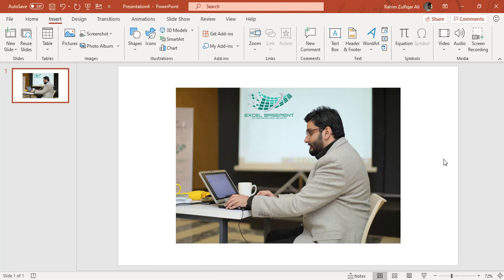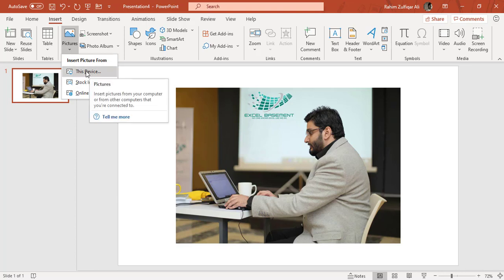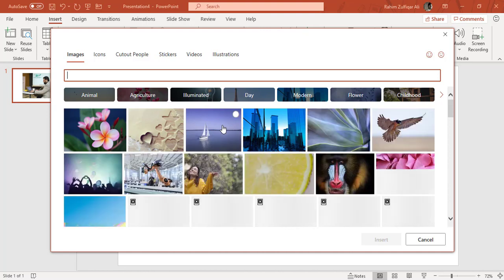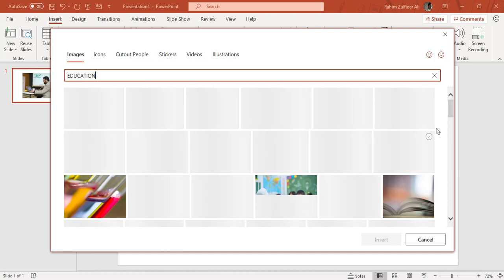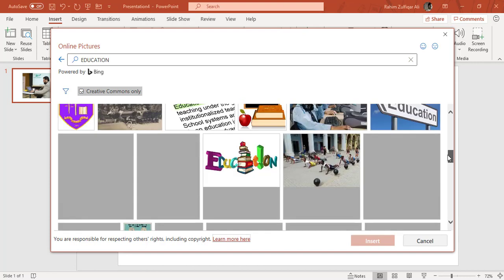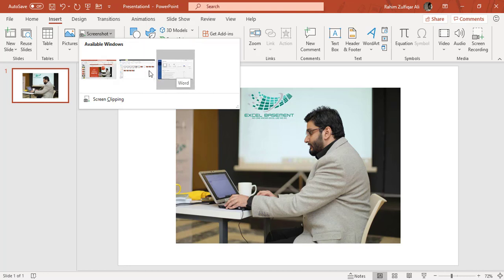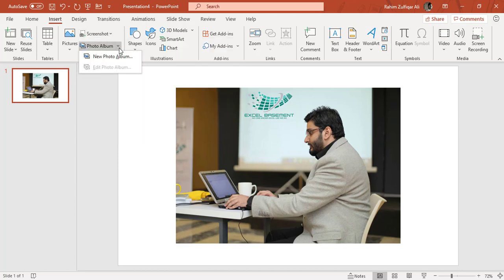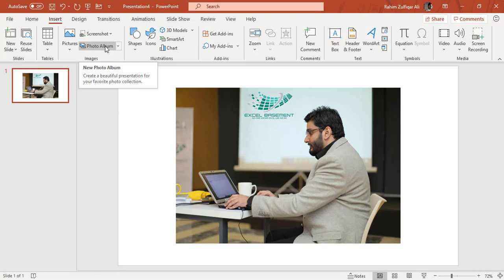1.07 - Pictures & Screenshots | INSERT TAB | PowerPoint for Beginners Course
1.07 - Pictures & Screenshots | INSERT TAB | PowerPoint for Beginners Course